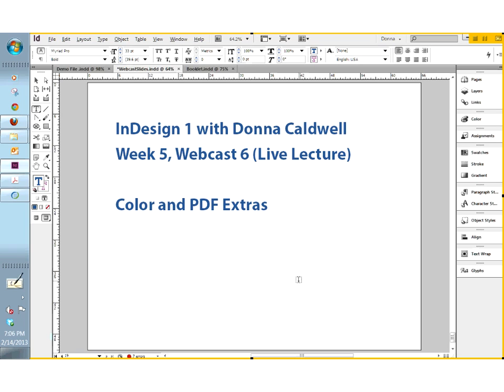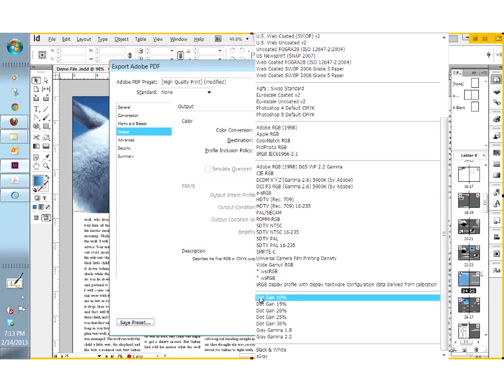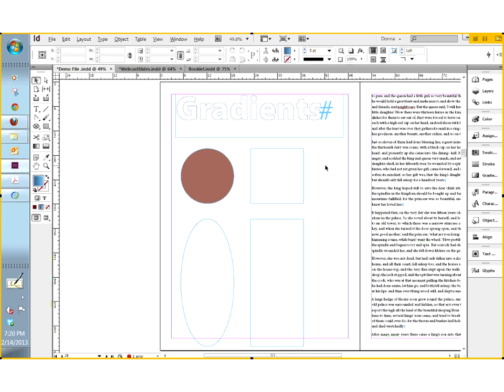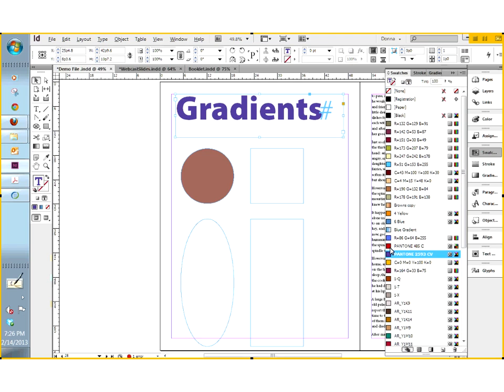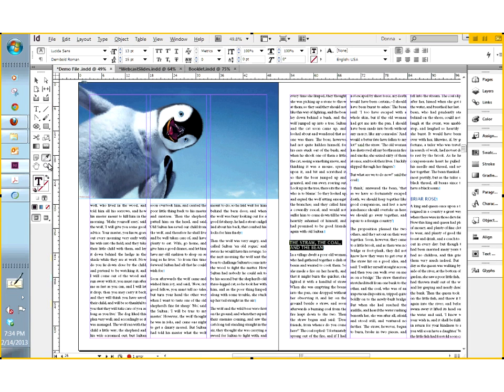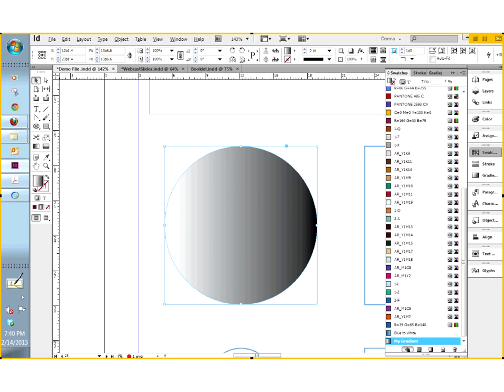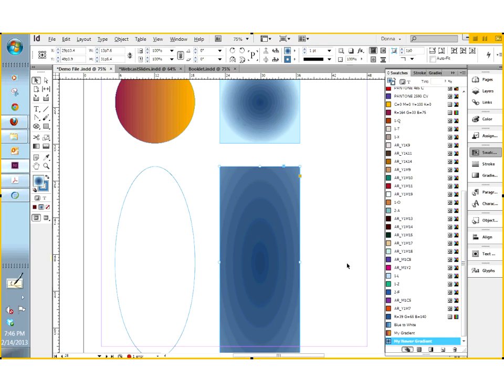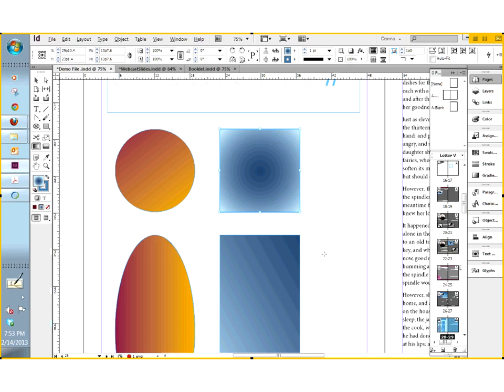Donna Caldwell CS 72 11A Adobe InDesign 1 Color and PDF Extras 02 14 2013